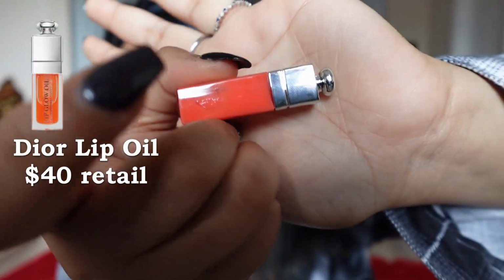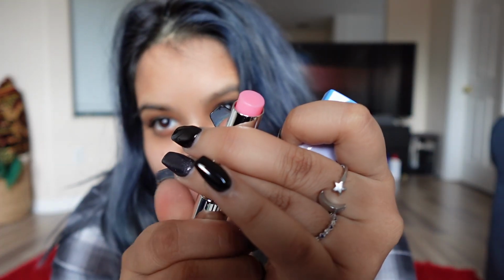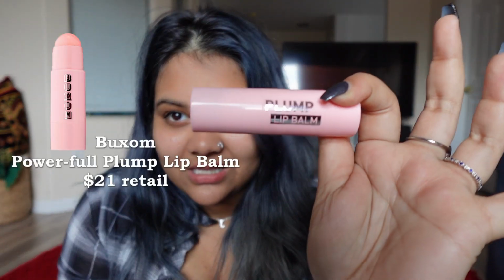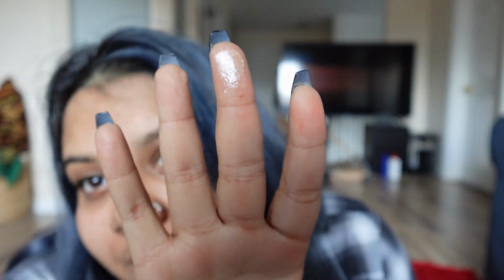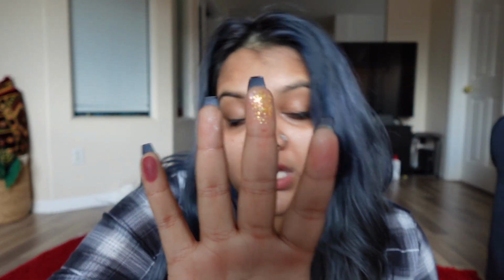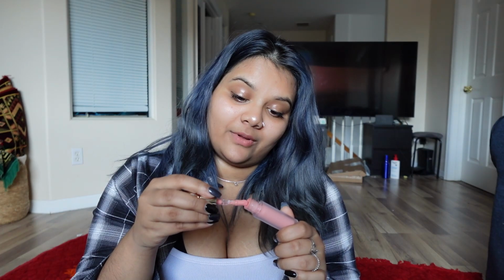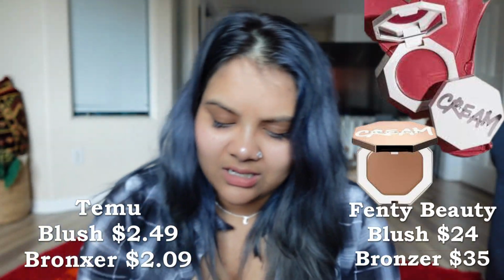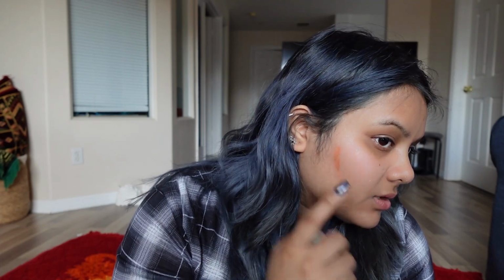Temu Luxury Makeup Fakes / Dupes Haul!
Remember to support the original brand! No matter how great a deal is, this is just for public knowledge and entertainment, and I will have more to come.